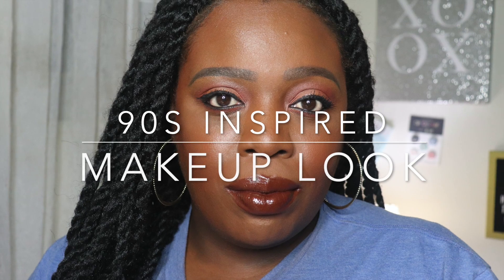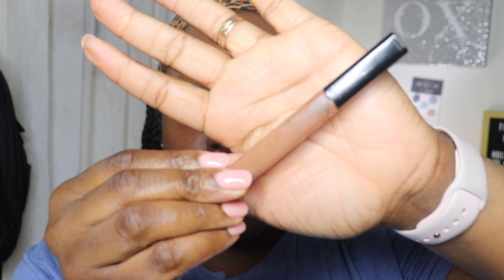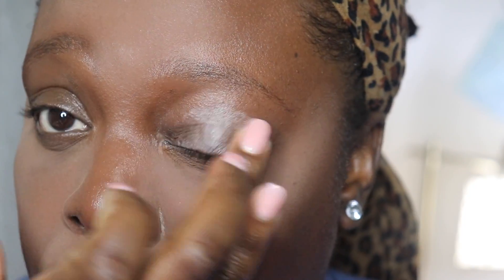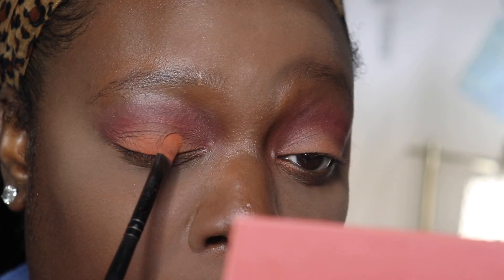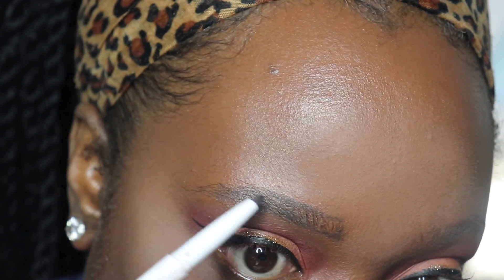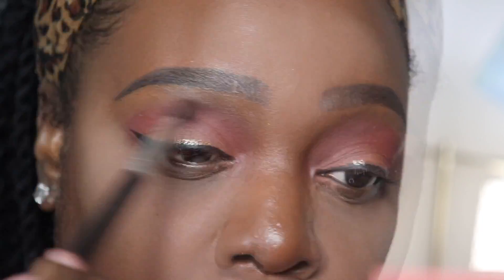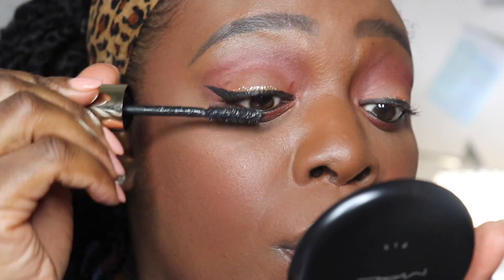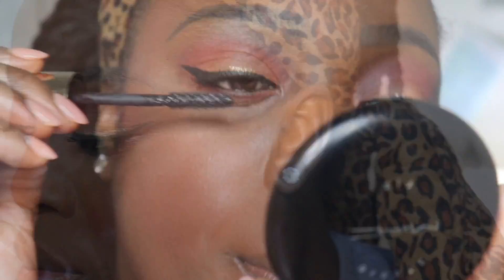My 90s Inspired Makeup Look |Basically Guyanese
Will post product details soon.